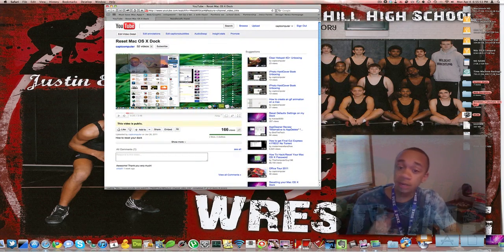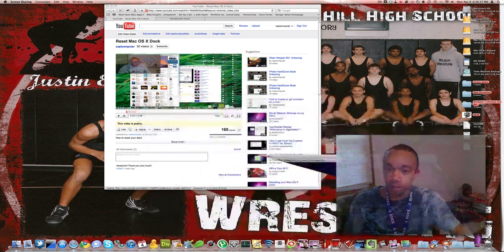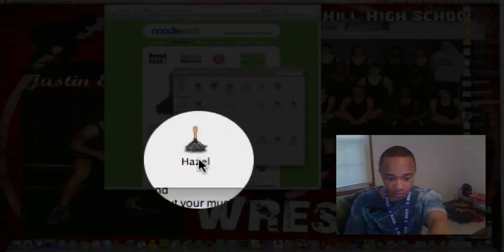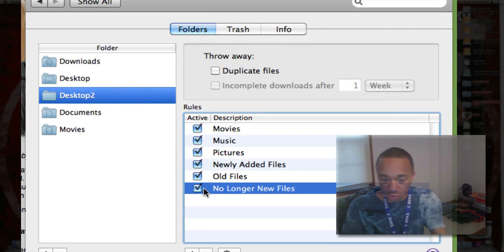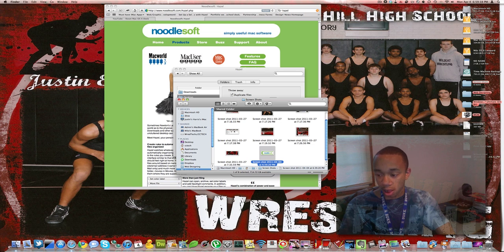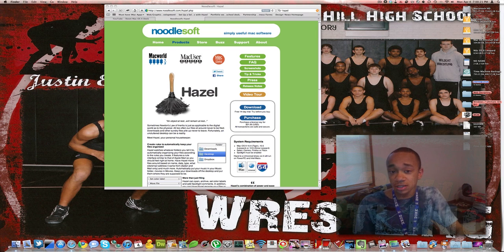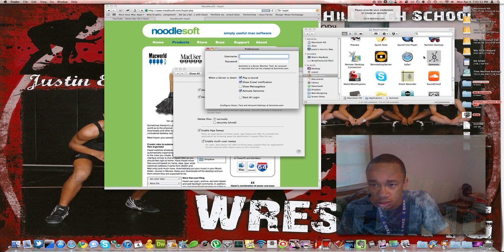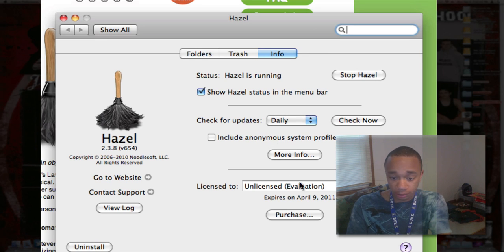Keep your Mac Organized with Hazel!